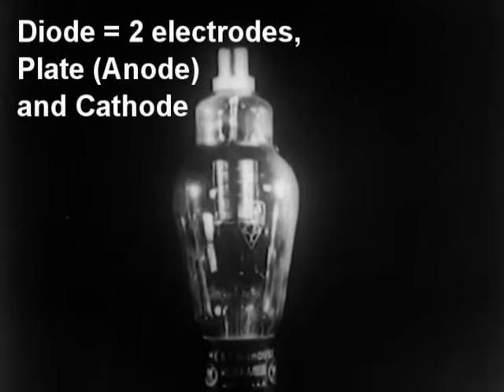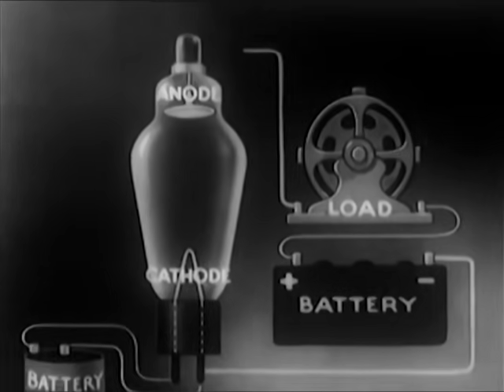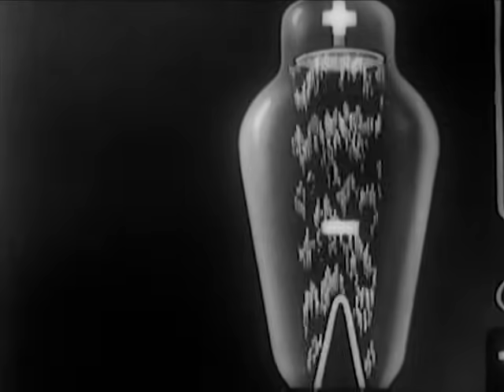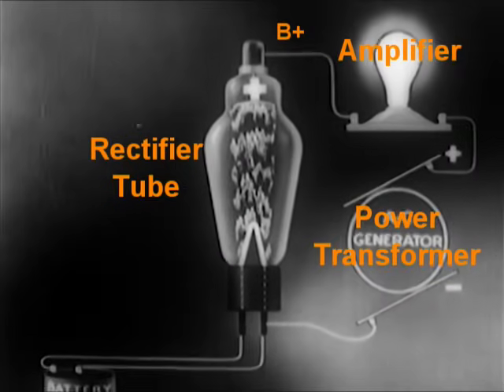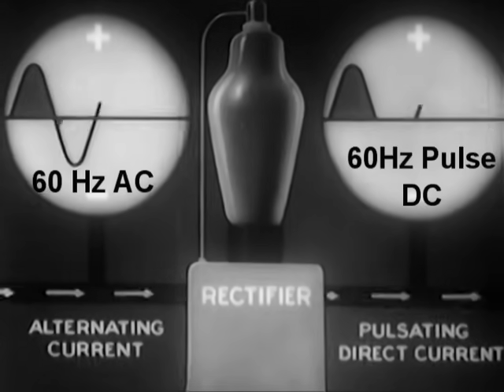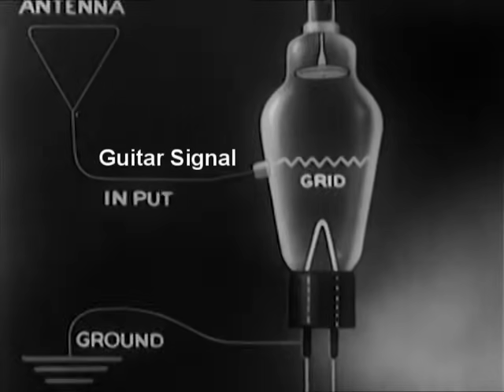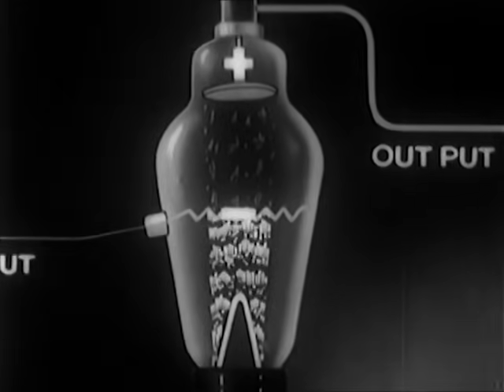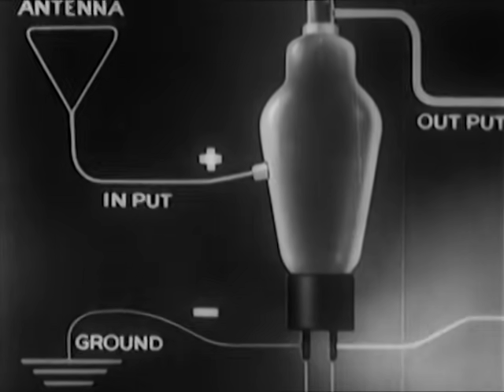How Vacuum Tubes Work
I edited and annotated the original 28 minute film "Electronics at Work" down to 3.5 minutes. The annotations help explain how electronic vacuum tubes flow electrons to amplify guitar signals and rectify AC to DC.